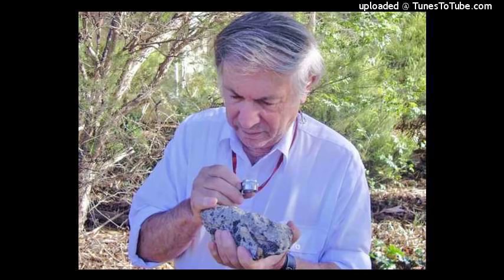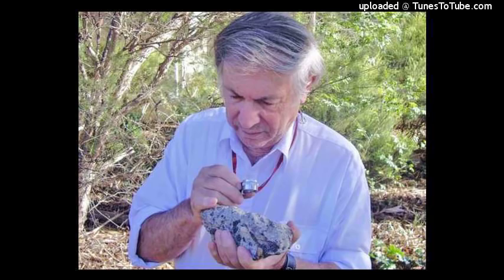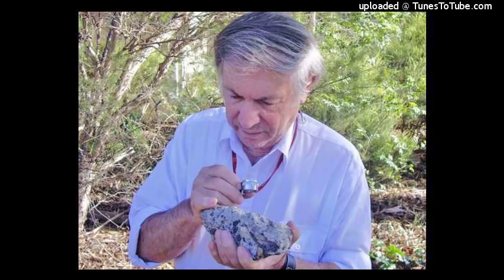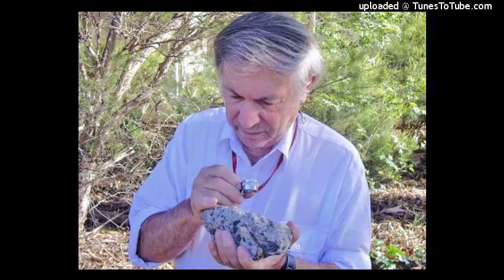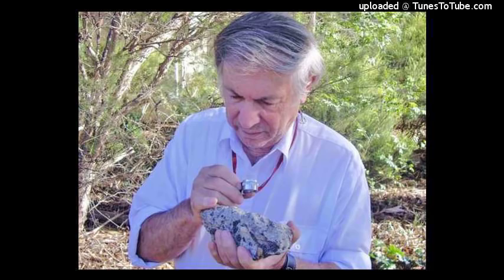Andrew Glikson, Earth & Paleo-climate scientist—Derrick Jensen Resistance Radio—April 7, 2019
Andrew Y. Glikson is an Earth and paleo-climate scientist, graduated at the University of Western Australia in 1968. He conducted geological and geochemical surveys of the oldest geological formations in western and central Australia, South Africa, India and Canada; studied large asteroid impacts, including effects on the atmosphere, oceans and mass extinction of species. Since 2005 he studied the relations between climate and human evolution. He was active in communicating nuclear and climate change evidence to the public and parliament through papers, lectures, conferences and presentations.